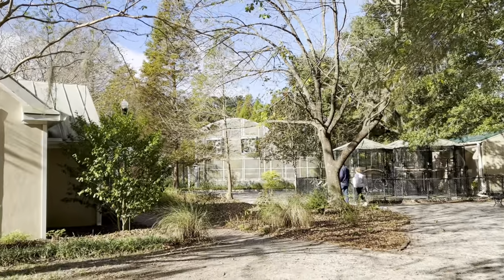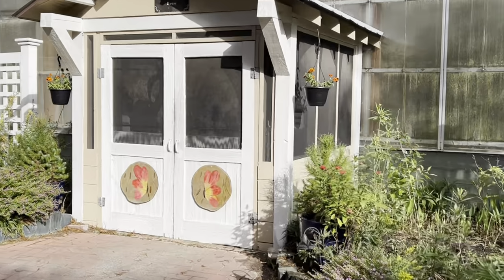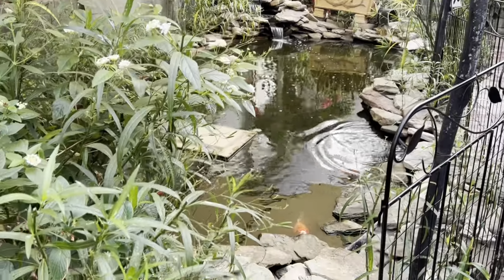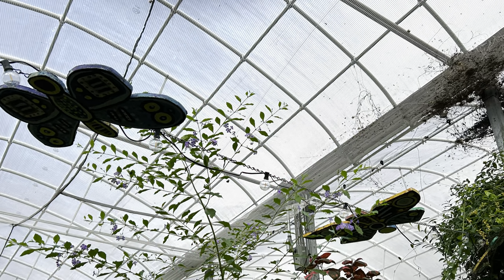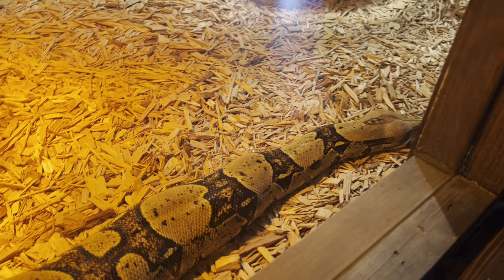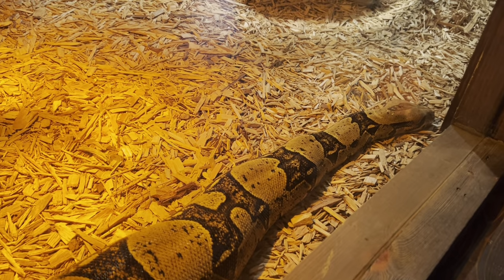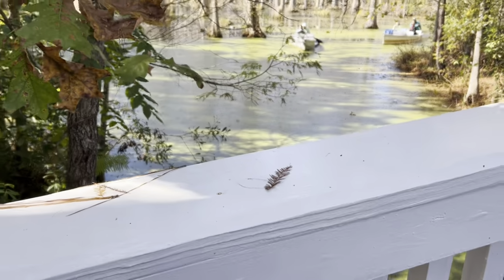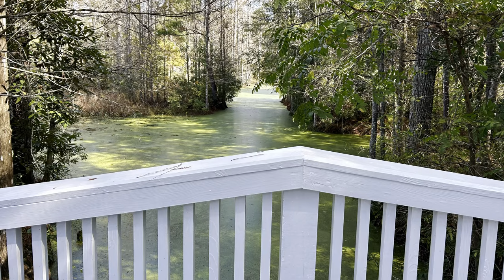Discovering Cypress Gardens Secret South Carolina location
Cypress Gardens South Carolina outside of Charleston is a Tupelo swamp with boat and foot trails to explore, including settings where movies such as The Swamp Thing, The Patriot, The Notebook, North and South, Cold Mountain, and many more were filmed.

Popular Movie / Television Shows Shot At Cypress Gardens:
Cold Mountain (2003)
Outer Banks (2020) TV
North and South (1985) TV Miniseries
Rear View Mirror (1984) TV
Sell This House on AETV (2010) TV
Swamp Thing (1982)
The Notebook (2004)
The Patriot (2000)
The Tempest (1998) TV
The Yearling (1994) TV
This Morning on ITV1 (2011) UK TV

Who is the Pelican Pod Travel Vlog?
Is there Parking? If not, I don’t want to go. Disney World focused EXPERIENCES with a QUIRKY sense of humor often including gaming or movie quotes.
Non-monetized

We love the Disney World the parks and visit them often, while our base of operations is in Cherry Grove of North Myrtle Beach, South Carolina.

00:00 Intro
00:12 Starting in North Charleston
00:35 Early Christmas surprise
00:49 Cindy Lu Hu
01:07 Cypress Gardens entrance
01:15 got parking?
01:40 butterfly enclosure
02:15 caterpillars and koi pond
03:10 exotic flowers
03:26 alligators may live here
03:45 tour of the Swamparium at Cypress Gardens
04:00 snakes turtle snakes fossils snakes and fish
04:35 Arkansas catfish
04:55 Southern Leopard Frog
05:25 American eel
05:37 Bluegill
05:48 Red-bellied Pacu
06:13 African dwarf crocodile
07:37 turtle smiles!
08:38 snake sheds skin
08:58 poisonous snakes
09:10 tupelo black water swamp trail
09:55 beautiful trails
10:00 The Patriot, Cold Mountain, The Swamp Thing, North and South
10:45 family cemetery
11:27 The Notebook Bridge
11:49 Wild Mel Gibson
12:00 Outro